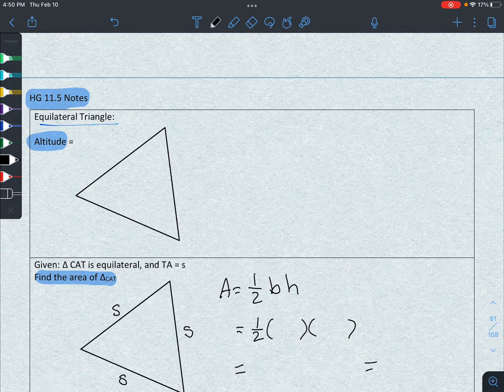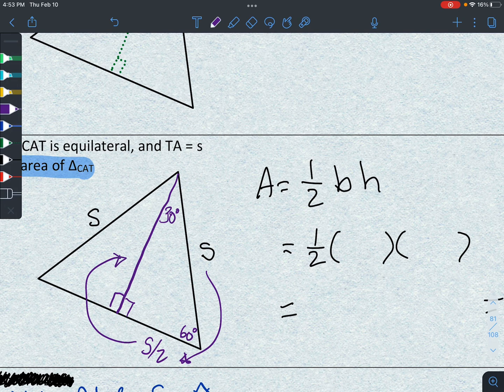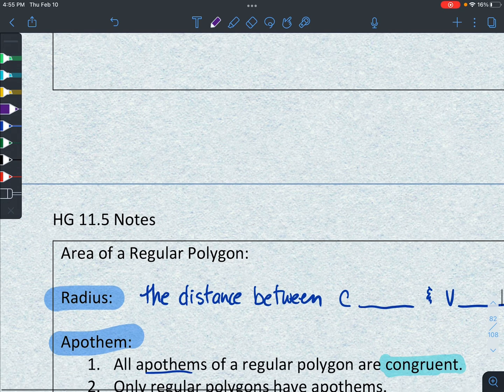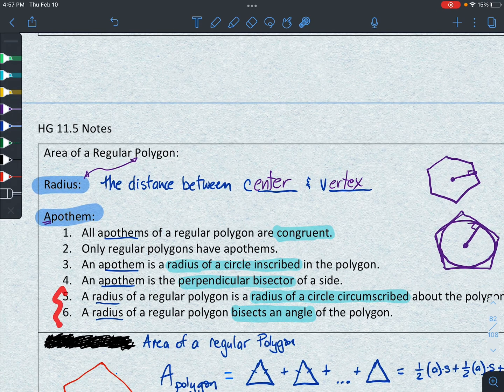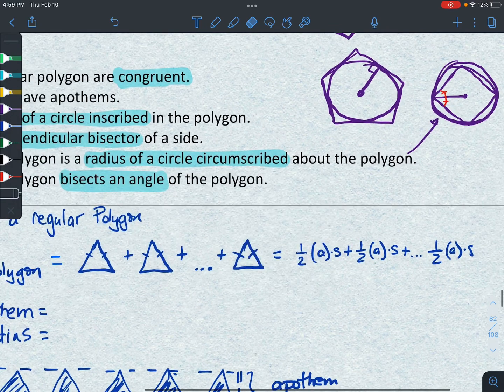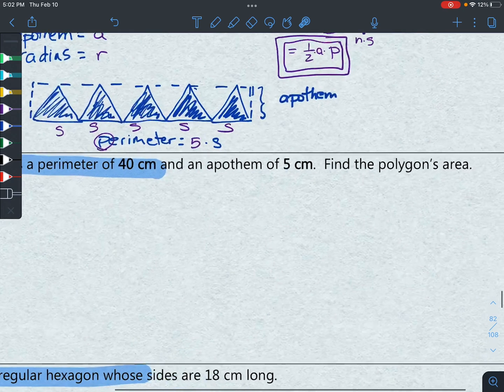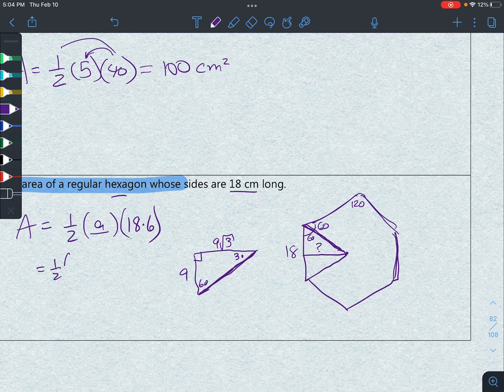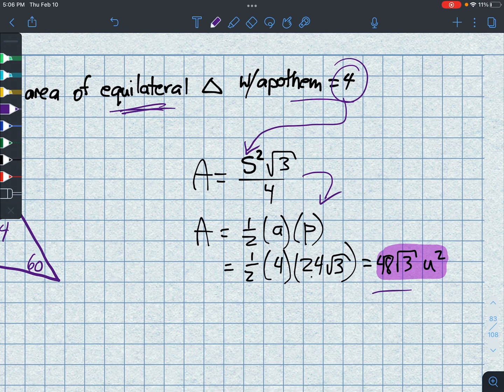11.5 area of polygons